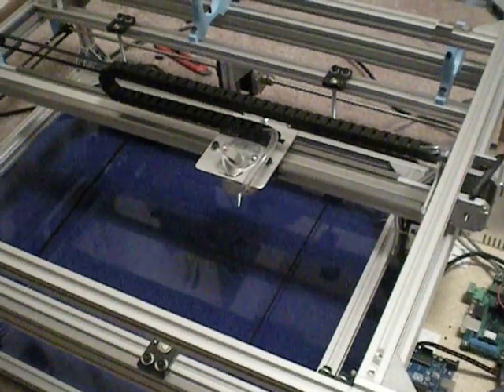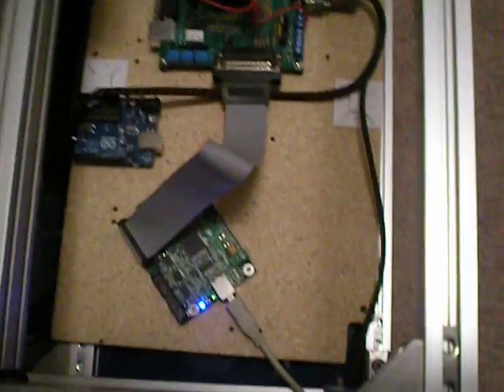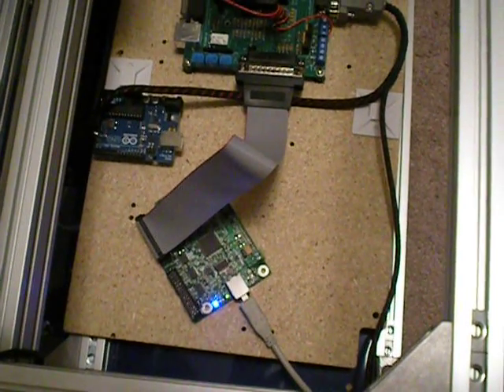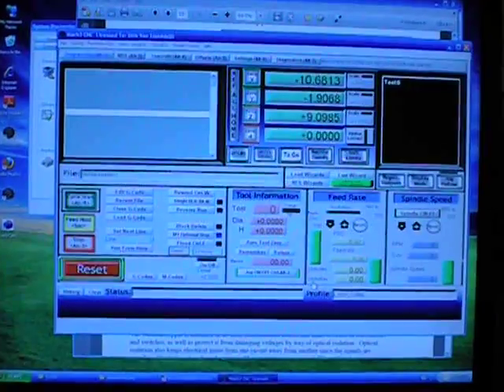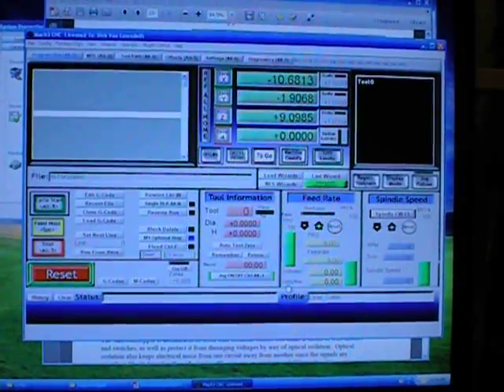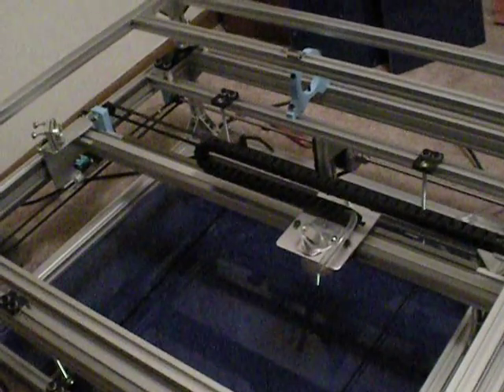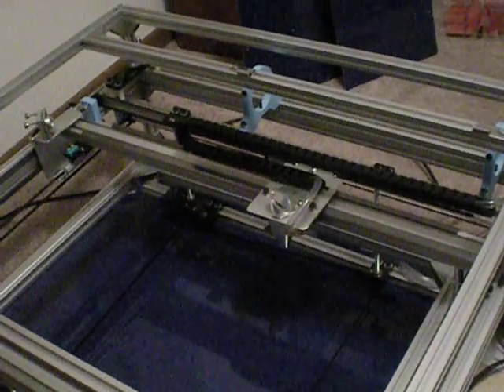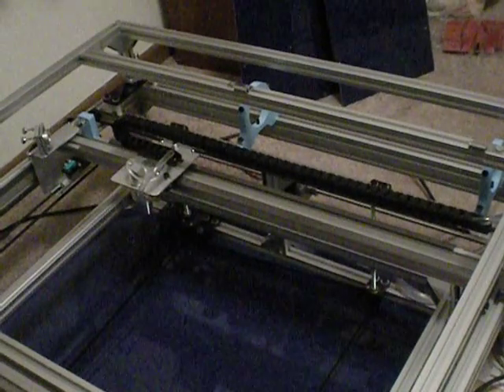Buildlog 2.X laser video 3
Moved from grbl/Arduino to Mach 3 and SmoothStepper... grbl was too buggy and now that I see what the system is really capable, I am glad that I made the investment.  It wasn't much about $260, but you get loads of support through very active forums and it is very powerful